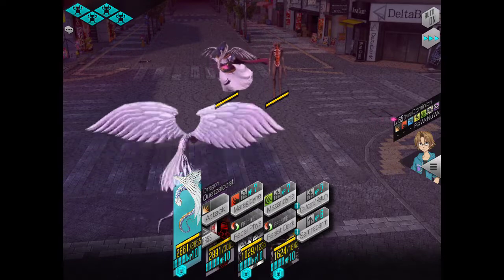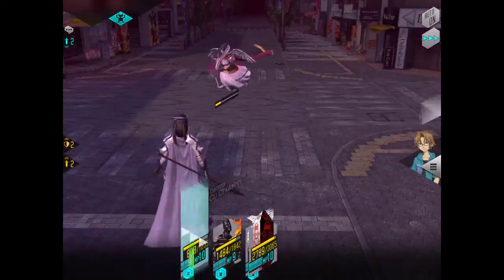DX2 SMT : KIWAMI BATTLE VERSUS SETH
This is how i am doing my kiwami battle Vs Seth.
For ezlife
U need certain demon such as alilat + rpl phys demon (rangda / teal quetz/ mithra)
Make ur rpl phys demon hp lower than the rest of ur team, and the Dumb Seth will ouas ur rpl phys demon and kill himself. F.I.N (hopefully this is best scenario).
Just pray to RNG!

See ya!